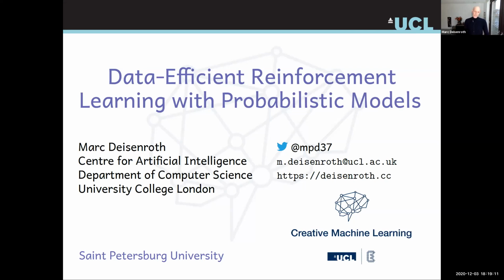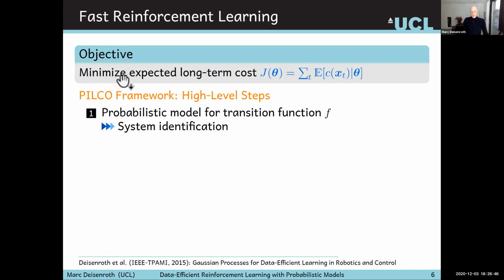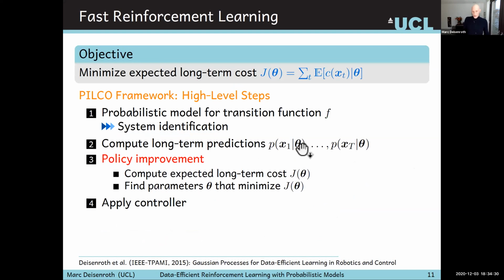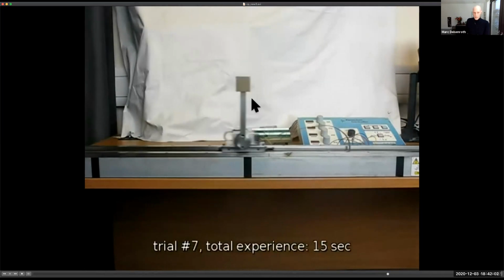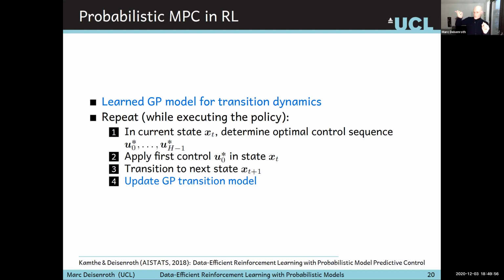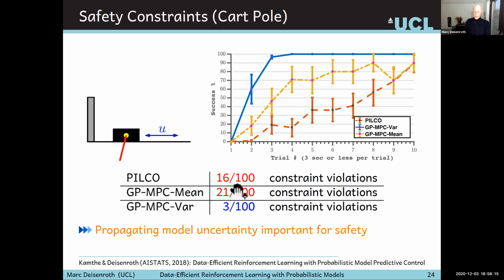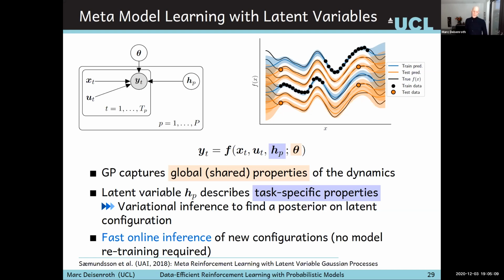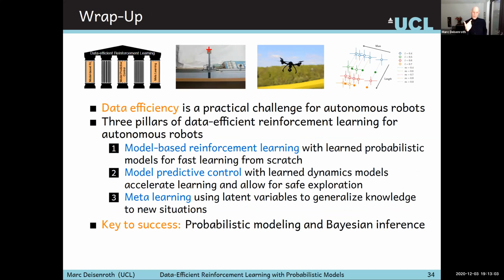Data-Efficient Machine Learning for Autonomous Robots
Lecturer: Marc Deisenroth
In many high-impact areas of machine learning, we face the challenge of dataefficient learning, i.e., learning from scarce data. This includes healthcare, climate science, and autonomous robots. There are many approaches toward learning from scarce data. In this talk, I will discuss a few of them in the context of reinforcement learning. First, I will motivate probabilistic, model-based approaches to reinforcement learning, which allow us to reduce the effect of model errors. Second, I will discuss a meta-learning approach that allows us to generalize knowledge across tasks to enable few-shot learning.